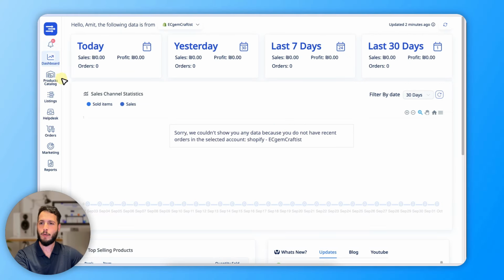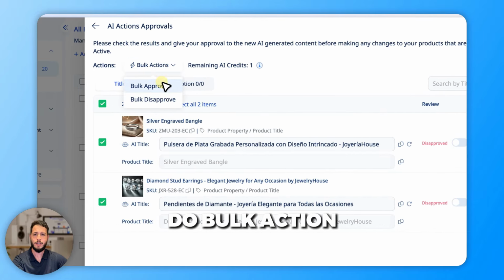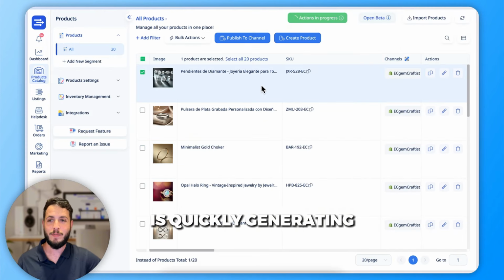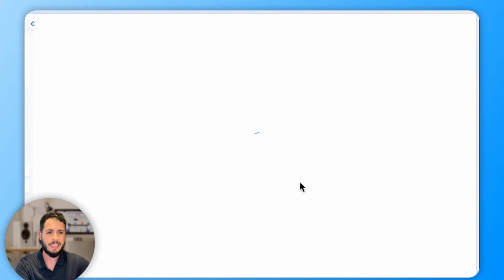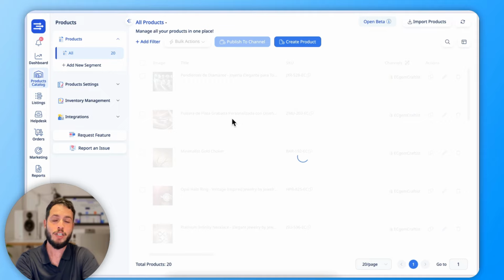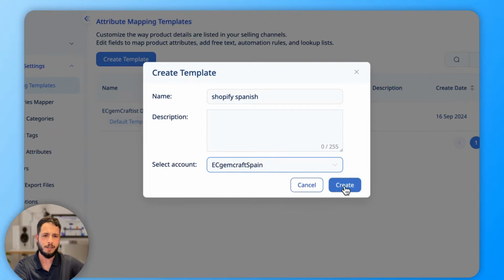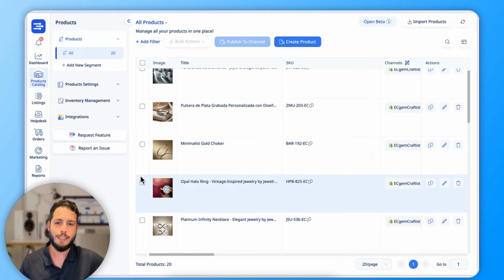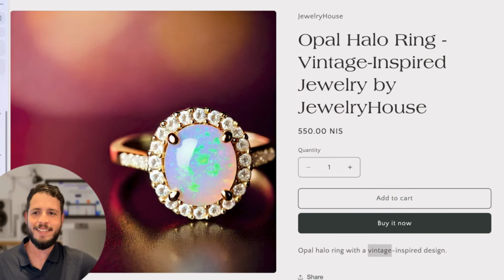How to Translate Your eCommerce Listings & Sell Worldwide with A.I. Listing Localization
🌍 Translate Your eCommerce Listings and Sell Worldwide in Any Language! 🌍

In this video, learn how to easily translate and optimize your eBay and Shopify listings with EasyChannel’s A.I. tools, helping you reach a global audience! Whether you're looking to sell in multiple languages or improve your listings for international markets, this tutorial will guide you through the simple steps to boost your sales worldwide. 🌎💼

Steps to Translate & Optimize Your Listings:
1.Sign Up for an EasyChannel account.
2.Connect Your Stores (eBay & Shopify).
3.Import Listings into EasyChannel’s product catalog.
4.Select Listings to optimize and choose "AI Titles" or "AI Descriptions" from the bulk actions menu.
5.Choose Output Language: Easily translate your listings into any language you want to target.
6.Approve A.I. Suggestions: Review and confirm A.I.-generated changes.
7.Verify Success in your eCommerce store once the optimization is complete.

⭐Why Choose EasyChannel?
EasyChannel simplifies your multichannel eCommerce business, providing A.I.-powered tools to help you translate listings, optimize for search, and sell globally.
Our user-friendly interface supports popular platforms like eBay, Amazon, Etsy, Shopify, WooCommerce, and more. 📈

🔹 Key Features:
- Multilingual Listings for Global Sales 🌐
- A.I.-Driven Optimizations for Better SEO 🧠
- Cross-Platform Integration with eBay, Amazon, Etsy, Shopify, and more
- Order & Customer Service Management across all channels
- Break the language barrier and reach new markets with EasyChannel! 🌍

0:00 Introduction: Expanding Your Listings Internationally
0:06 Translating Listings with EasyChannel
0:24 Bulk Actions: Generating Titles in Spanish
0:52 Reviewing and Approving AI-Generated Titles
1:15 Applying Translations to Shopify
1:45 Updating and Verifying Product Titles in Spanish
2:00 Translating and Updating Descriptions with EasyChannel
2:44 Managing Multiple Languages Across Different Accounts
3:30 Mapping Templates for Language-Specific Stores
5:20 Final Review: Verifying and Publishing Listings in Spanish
7:32 Conclusion: Optimizing Listings for Global Sales